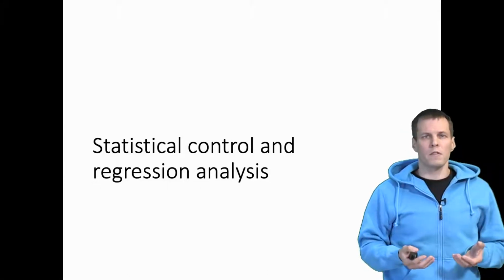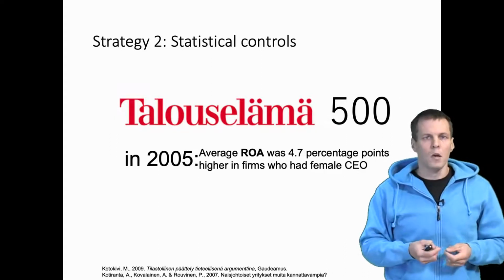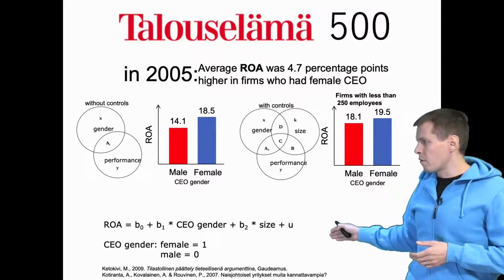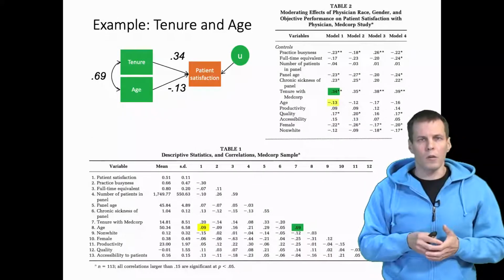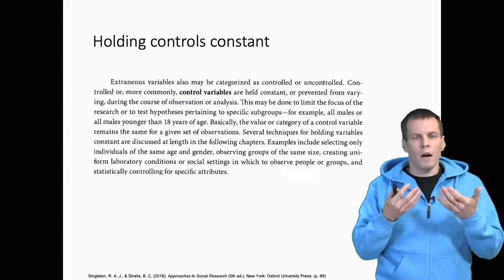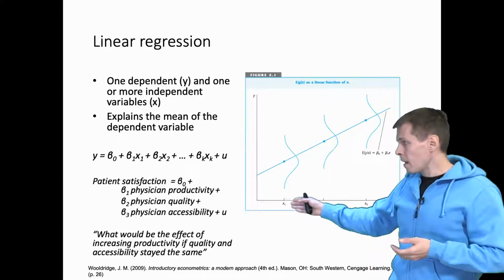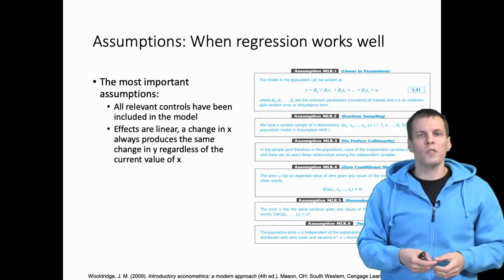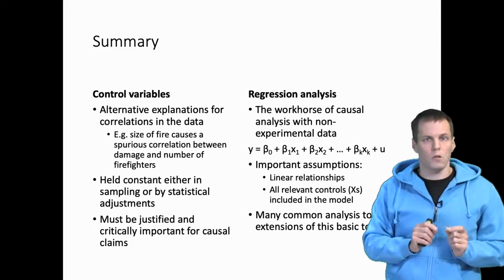Statistical control and regression analysis (simpler)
In social science research, establishing causal relationships is crucial. However, merely observing a correlation between two variables doesn't confirm causality. The gold standard for determining causality is the experiment, where subjects are randomized into treatment and control groups. However, many situations don't allow for experimental setups, so researchers rely on observational data and statistical techniques to control for alternative explanations.

Regression analysis is a primary statistical method used in social sciences. It examines how one variable (e.g., CEO gender) affects another (e.g., company profitability) while controlling for other factors (e.g., company size or industry). The idea is to eliminate spurious correlations, which are misleading relationships that might be caused by a third variable.

Two key assumptions in regression analysis are that all relevant controls are included in the model and that relationships are linear. If these assumptions aren't met, the regression results might not be trustworthy.

In essence, statistical controlling allows researchers to approximate experimental conditions by statistically adjusting for potential confounding variables. This helps in making more accurate causal claims based on observational data. Understanding regression analysis provides a solid foundation for grasping more complex statistical techniques in social science research.